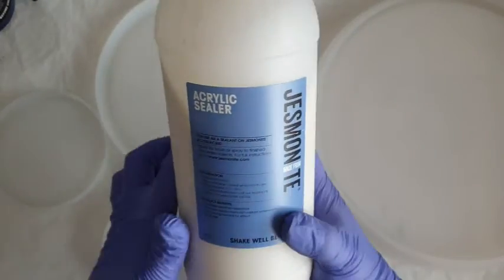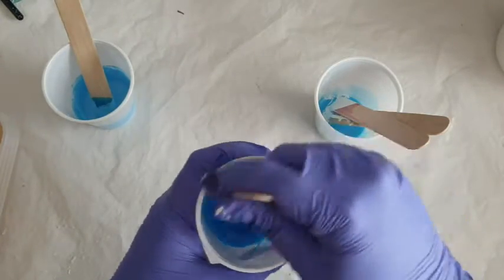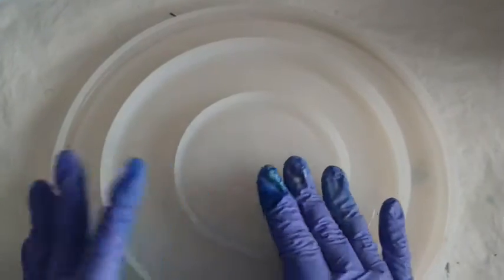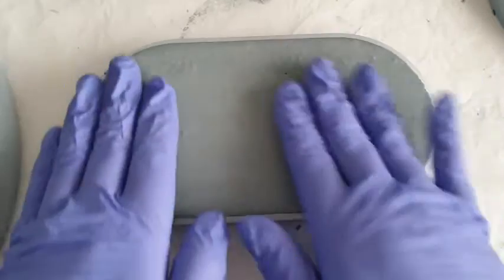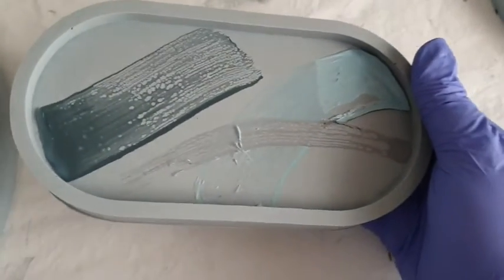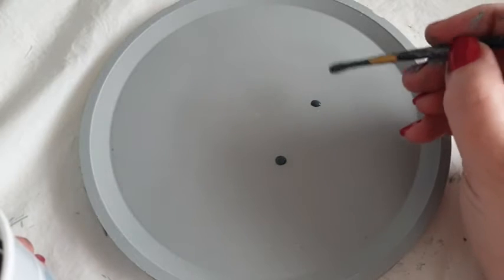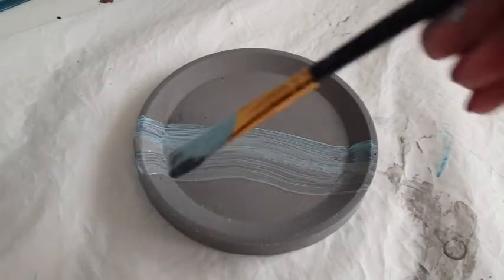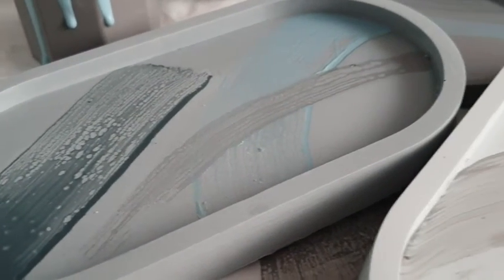How to make your own Jesmonite paint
thank you so much for all of your support lately I have really enjoyed chatting to you all in the LIVE CHAT premieres. Please let me know if you are enjoying it too.
In this video I am showing you how I make Jesmonite paint using Jesmonite products in accordance with their website.
This video is a "how to make paint" not so much a "How to Paint" ha ha I definitely lack painting skills ... but I hope that the message is still clear on the paint itself.

Half way through the video I mention Virginia and how she is teaming up with Aqua Resin in the USA to supply kits and classes to those interested. If you are in the USA and interested in this, contact Virginia:

Patreon is a subscription service ... where you can join me in behind the scenes photos and chat and group chats .. I also engage my patrons in some decision making for projects and you will be the first to know of future projects.

Molds are made to order and they ship worldwide.

using my code: ClaireBurgess at checkout.  (one word no spaces)

All products listed will not cost you anymore than buying the same product outside of the link. However, if you use my link I get support from Amazon for my channel.
 I have used most of .. not all products listed on this store front. However I cannot be held responsible for your purchase if the product is not to your satisfaction.

plate mould Ali Express: type  '27cm plate

USA product links:
Moulds I use:
Silicone Mold Pot with Lid
Silicone Mold Kit
Silicone Mold Trinket Tray
Silicone Tray Mold
Silicone Diamond Edge coasters
Silicone Oval Tray Mold
Liquid Latex for Top Coating protection
Petri dish Mold

Colours and additives I use:
Arteza set of 60 Mica Powders
Set of 100 Mica Powders for Resin
Let’s Resin Alcohol inks
Pinata Alcohol Inks
Pinata White Blanco
Mica Powders
Décor Rom Dye
99% Alcohol

Cups, stirrers, Pipettes and accessories:
Liquid Latex
Rubber feet for coasters
Wet and dry sandpaper
Silicone Spatula’s
Silicone Cups
Wooden stirring sticks
3 ml Pipette’s
5ml Pipette’s
10ml Pipette’s
Silicone mat
Silicone tool kit for Resin

Heat tools I use:
Heat Gun good for Ocean waves
General use heat tool
Blow torch

Crushed Glass for Geode’s, Foil, shells and more:
Crushed Mirror glass
Crushed Fire Glass 10lb Jar
Sea Glass chips
Crushed Amethyst glass
Mixed foils
Multi Color Foil
Tiny Sea Shells for Oceans
Starfish and Sea Glass pack
Silicone Rubber for Mold Making